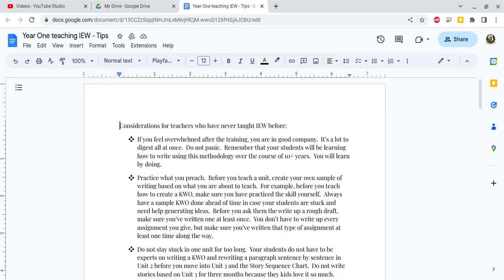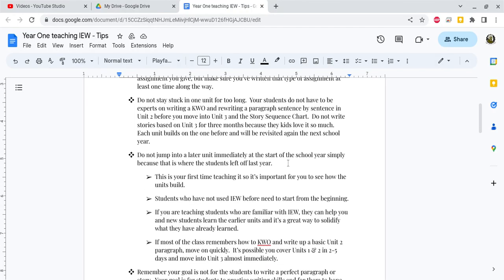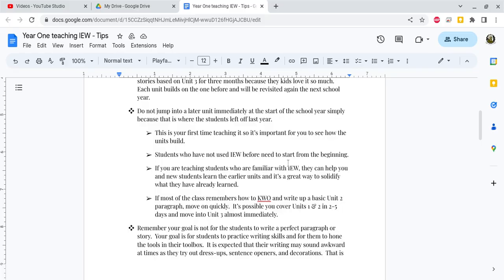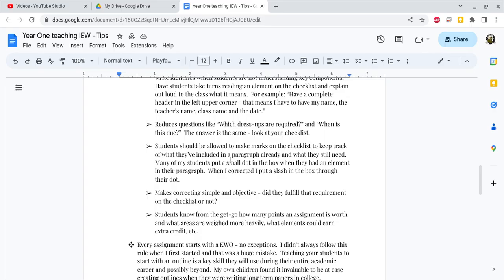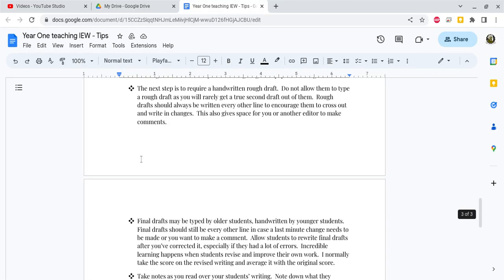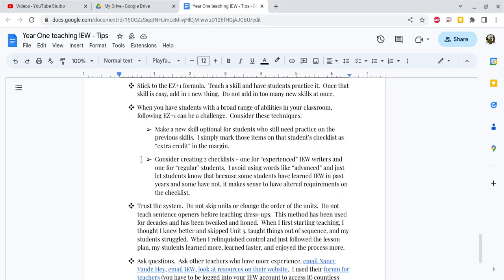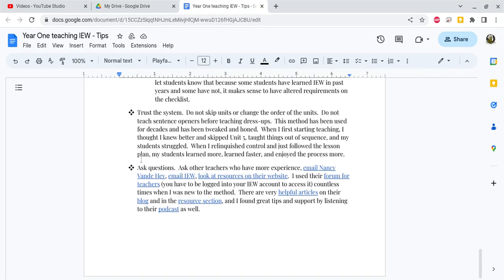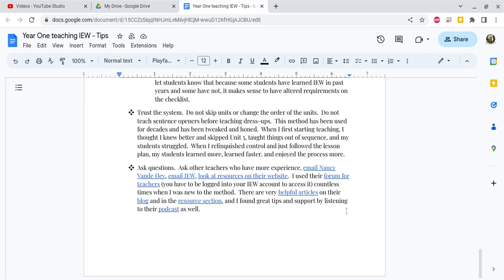First time teaching IEW? Fear not!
Best practices and tips for teachers who have never taught the IEW method before.